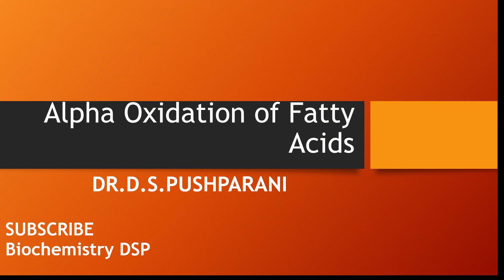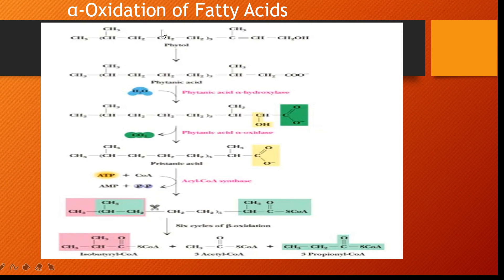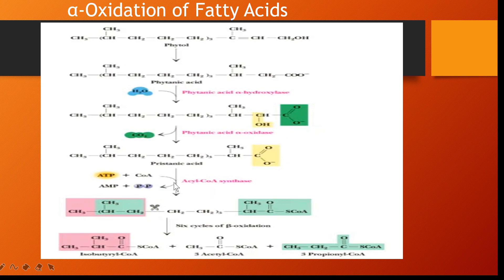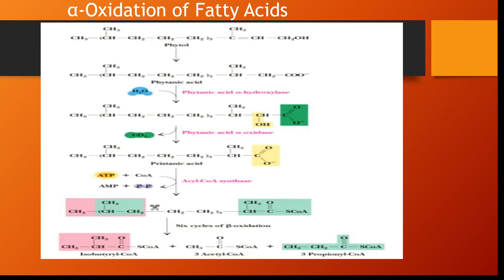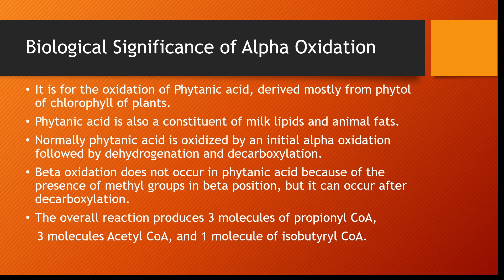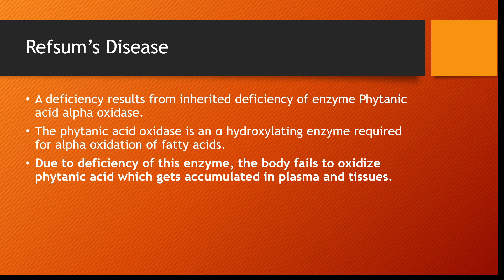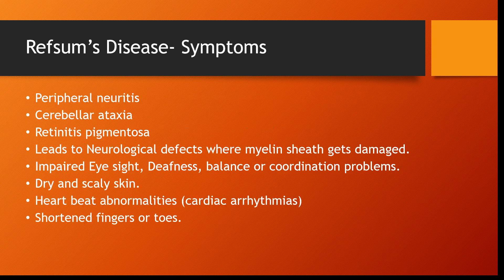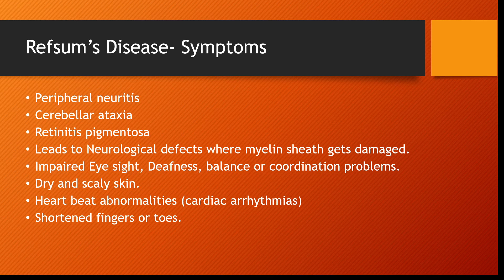Alpha Oxidation of Fatty acids| Oxidation of Phytol| Oxidation of Phytanic acid| Refsum's disease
Alpha oxidation of fatty acid is an alternative pathway for the oxidation of Fatty acid which involves decarboxylation of COOH group after hydroxylation and formation of a fatty acid containing an odd number of carbon atoms, which enters beta oxidation. No initiation activation of fatty acid is required and it does not produce any energy.
Refsum’s disease results from inherited deficiency of enzyme phytanic acid alpha oxidase. Due to deficiency of this enzyme, the body fails to oxidize phytanic acid. Hence phytanic acid accumulates in plasma and tissues. The disease is characterized by neurological symptoms like peripheral neuritis, cerebellar ataxia, retinis pigmentosa.

Watch the previous biochemistry videos in BiochemistryDSP.
 Few video links are given below:
Disaccharides and biomedical importance Heteropolysaccharides/ Mucopolysaccharides Homopolysacharides/ Homoglycans How Vitamin D deficiency related with COVID 19?
Biochemistry DSP, contains videos related to Biochemistry and Life Sciences subject.